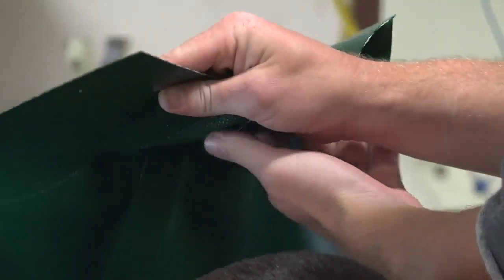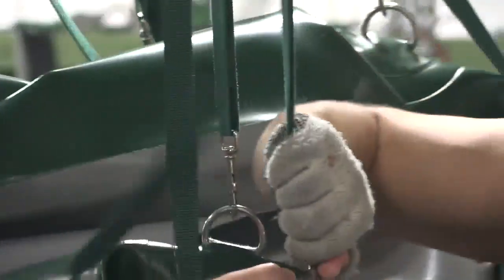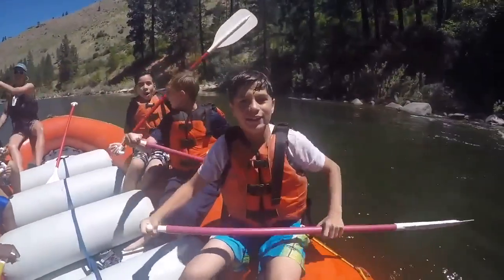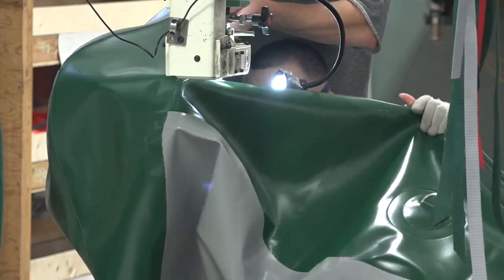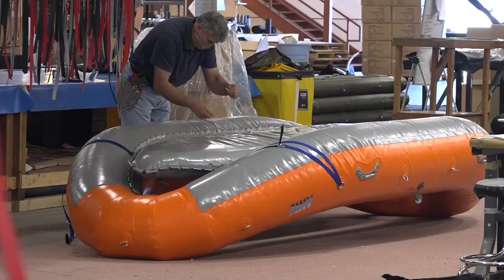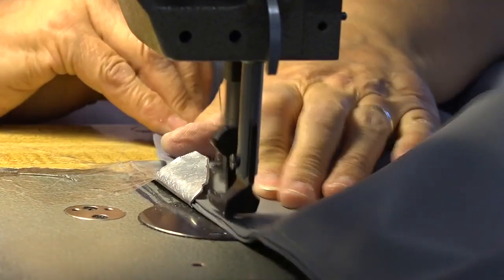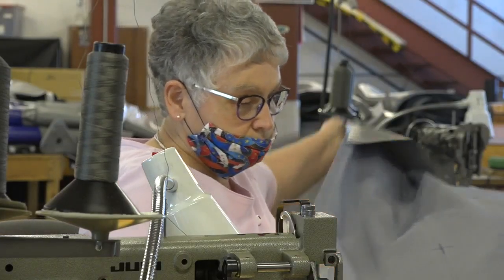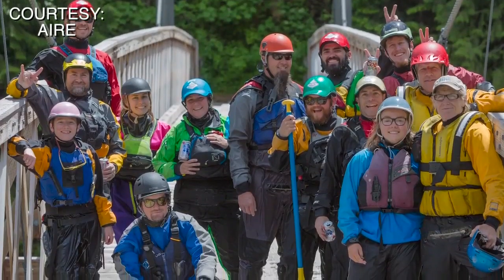Aire manufactures whitewater rafts in Meridian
Aire is one of the leading manufacturers of whitewater rafts, however, this company based out of Meridian makes flotation vessels for fishing and helps out the environment.